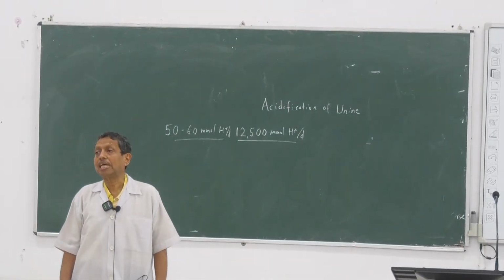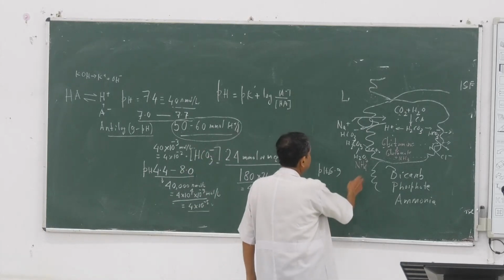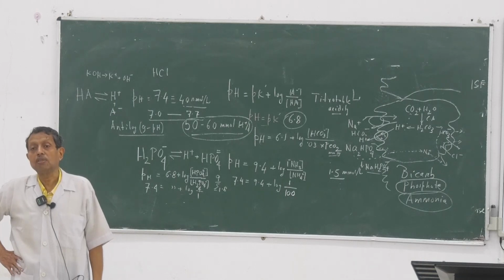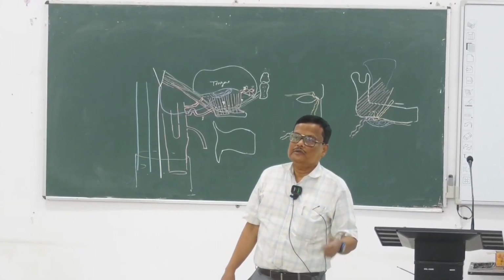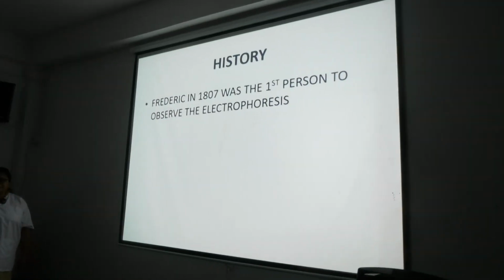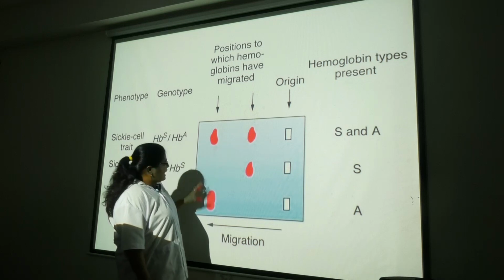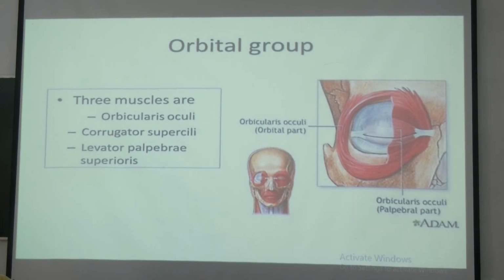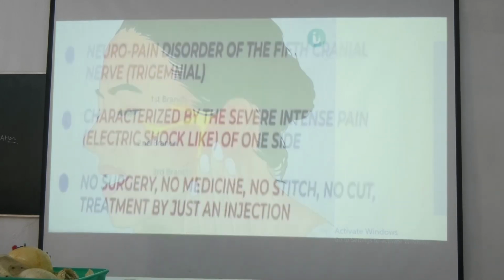Lecture On Physiology: Acid-Base Balance and Renal Physiology | MBBS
This video is a lecture on Acid-Base Balance and Renal Physiology for first-year MBBS students. The lecture covers the following topics:

Metabolism of sulfur-containing amino acids and phosphorus-containing compounds produces sulfuric acid and other organic acids.
These acids must be eliminated by the kidneys.
The kidneys eliminate a large amount of hydrogen ions through the respiratory system by the process of ventilation.
The pH of arterial plasma is 7.40.
Life is possible within a narrow range of pH 7.0-7.40.
Beyond this range, life becomes impossible.
The kidneys are the important organ to eliminate fixed acids such as sulfuric acid, phosphoric acids, and other organic acids that can be produced in different physiological conditions.
The proximal tubule, distal tubule, and other parts of the distal nephron all have the capacity to eliminate hydrogen ions.
In the proximal convoluted tubule, hydrogen ions are secreted primarily by the secondary active transport with a sodium-hydrogen exchanger mechanism.
Bicarbonate is reabsorbed in the proximal convoluted tubule.
The bicarbonate concentration in the plasma is 24 mEq/L.
All of the filtered bicarbonate is normally reabsorbed in health.
Urine does not contain much bicarbonate.
The proximal tubule secretes hydrogen ions and reabsorbs almost all of the bicarbonate load.
The hydrogen ions are derived from carbonic acid, which is formed from carbon dioxide and water with the help of carbonic anhydrase.
The hydrogen ions are exchanged with sodium ions in the luminal side of the proximal tubule.
The hydrogen ions are eliminated from the body through the urine or by reacting with bicarbonate ions to form carbonic acid, which is then converted into carbon dioxide and water.
The pH of the urine can vary from 4.4 to 8.0.
A maximally acidified urine has a pH of 4.4.
A maximally alkalized urine has a pH of 8.0.
The urinary buffers are important for maintaining the pH of the urine.
The three main urinary buffers are bicarbonate, phosphate, and ammonia.
Ammonia is the most important urinary buffer because it has a low concentration.
Phosphate buffers are weak acids.
Strong acids completely dissociate in dilute solution, while weak acids do not.
The solution of a weak acid contains undissociated acid, hydrogen ions, and anions.
When an alkali is added to a weak acid solution, the hydrogen ions combine with the alkali to form water.
This process results in a decrease in the pH of the solution.
The kidneys play an important role in regulating the pH of the blood by eliminating hydrogen ions and reabsorbing bicarbonate ions.